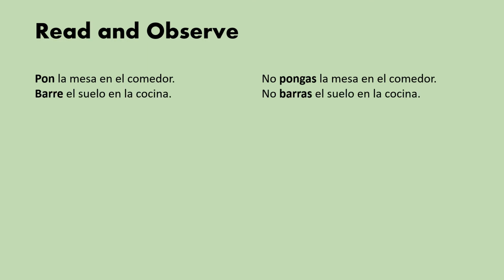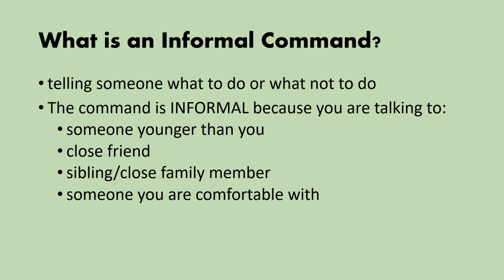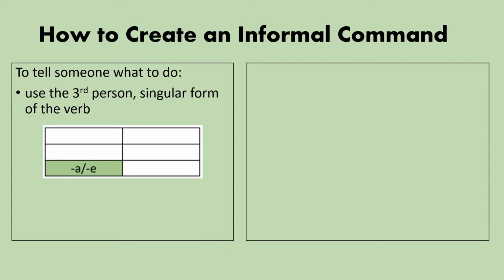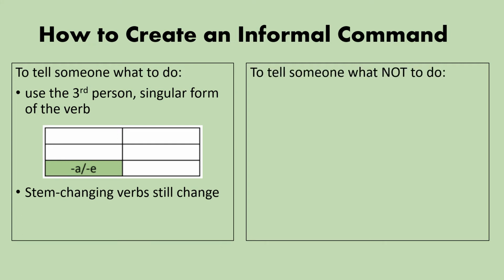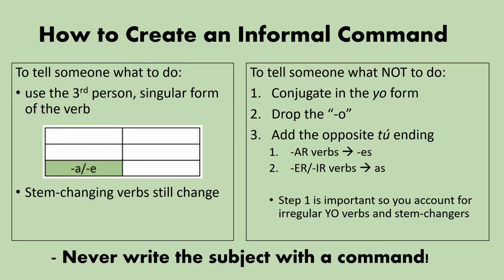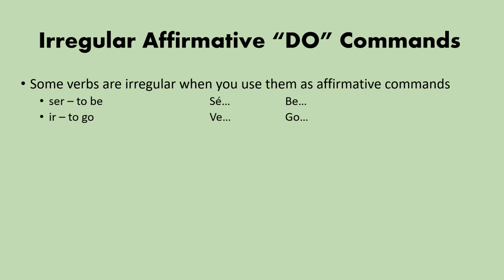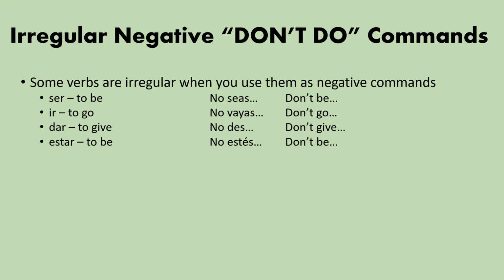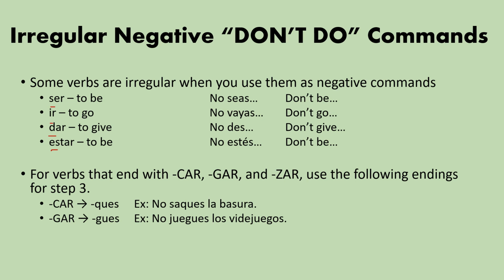Informal Commands - Grammar Topic 20